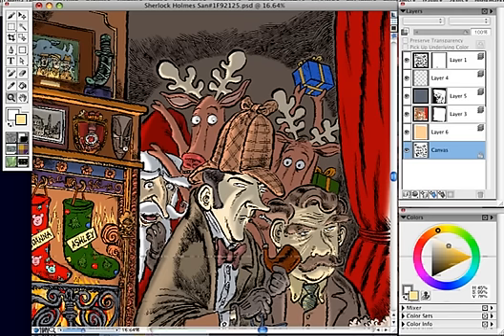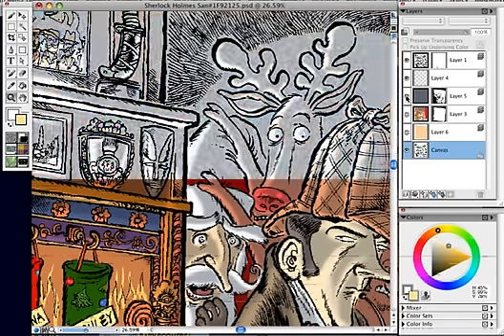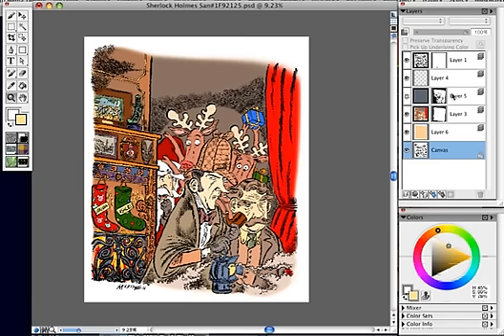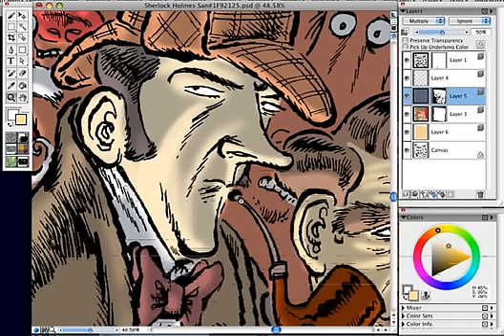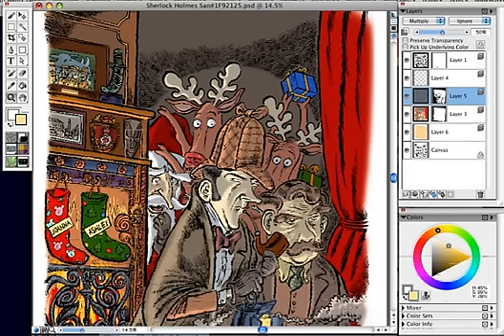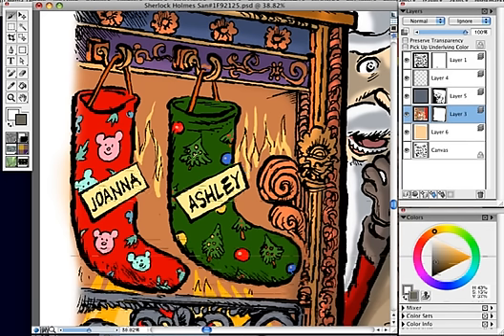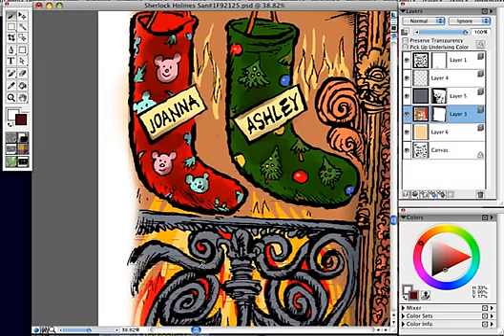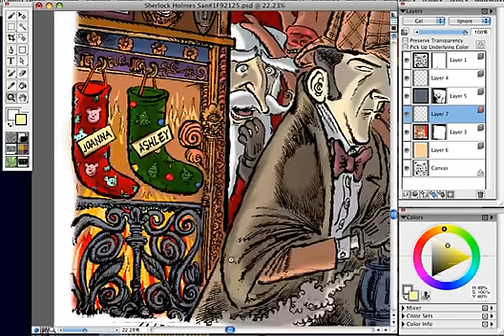Corel Painter: Santa Claus and Sherlock Holmes: How to color a cartoon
in all my drawing videos I am either using a Wacom Intuos tablet or a Wacom Cintiq pen display.

I am a professional illustrator and internationally published cartoonist and graphic novel author and artist with 20+ years experience.

Feel free to pose questions in the comments, I will try to answer as efficiently as possible.

Enjoy!  Ian